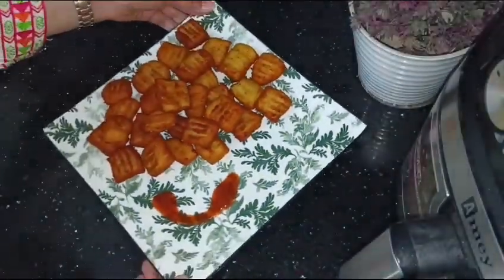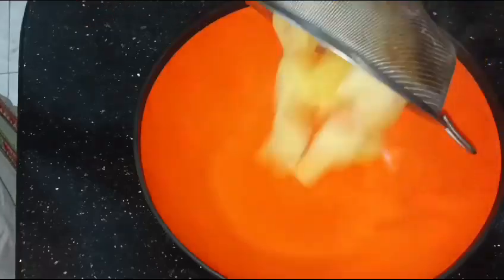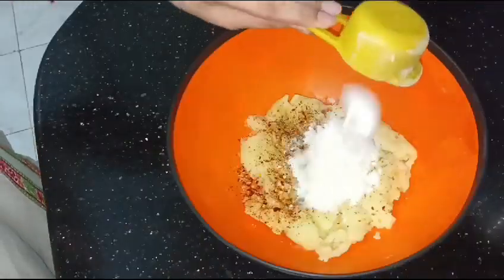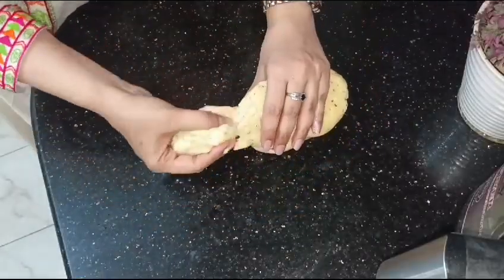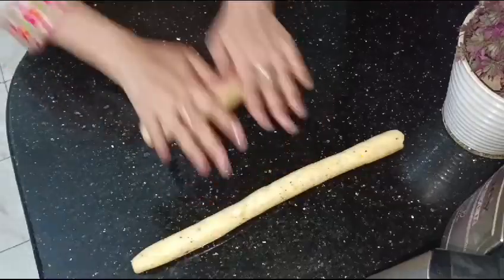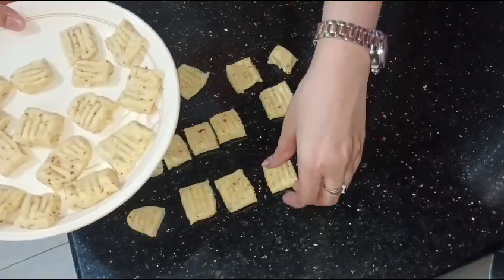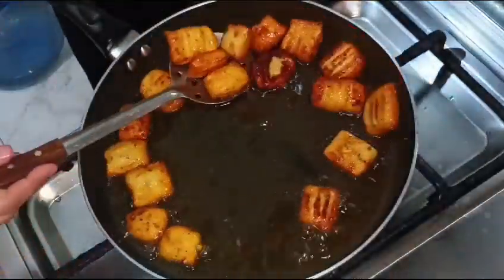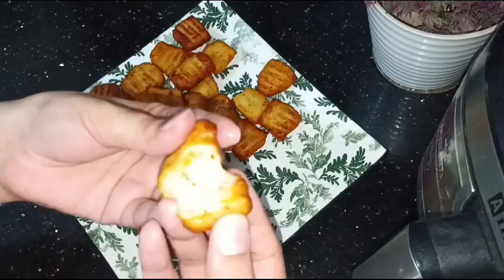Mini Potatoe Bites | Easy & Quick Snacks